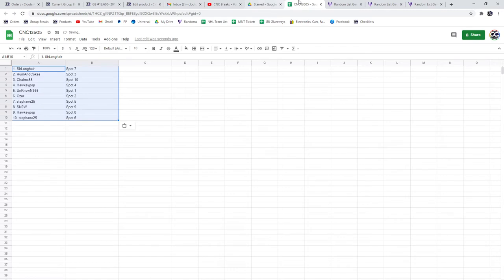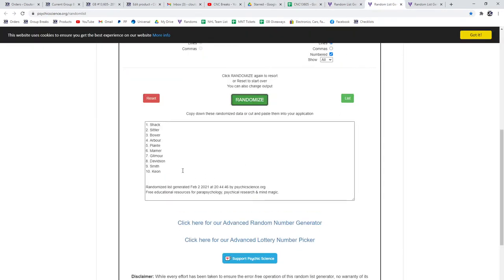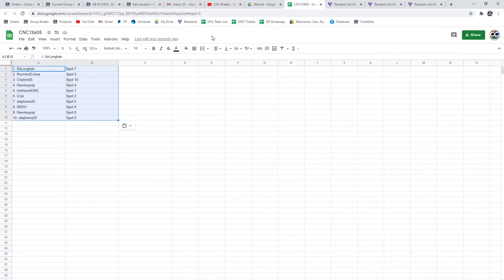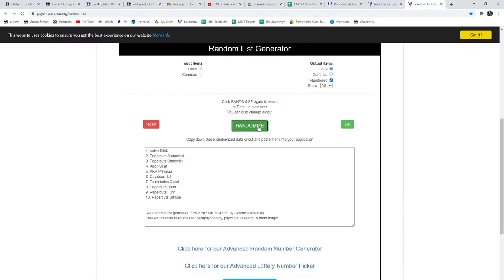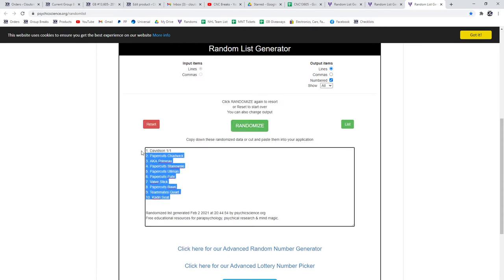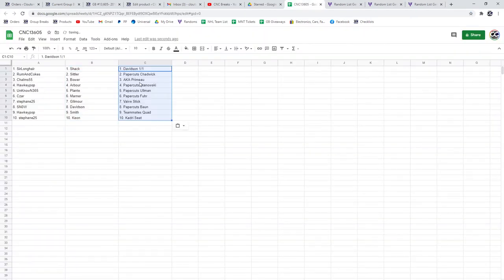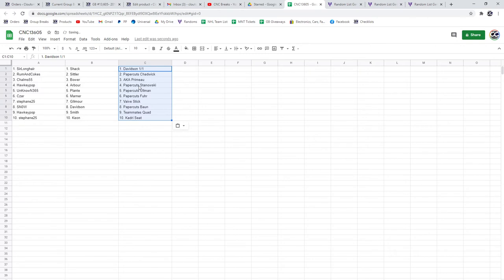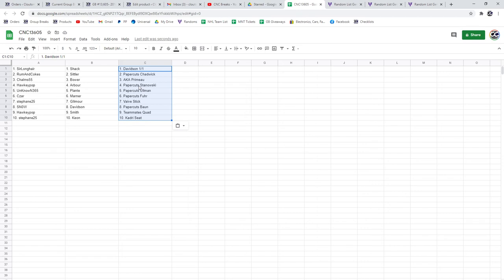Multi Randoms - C&C GB #13,605